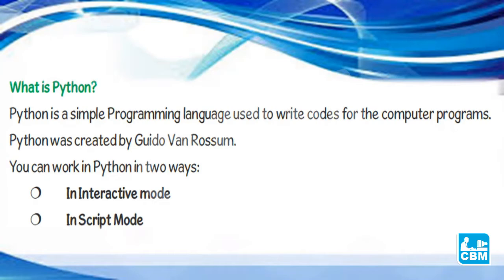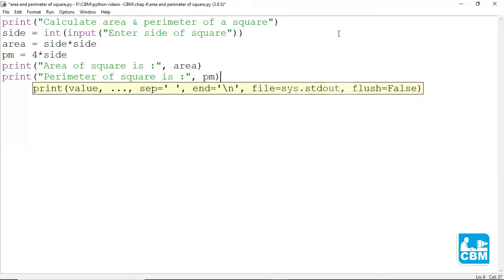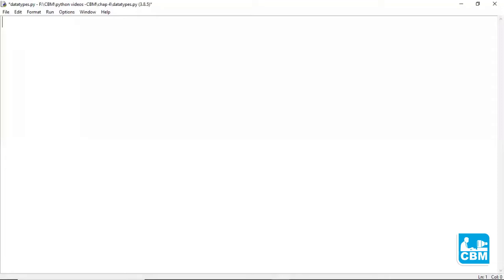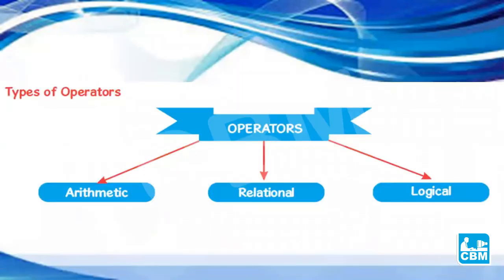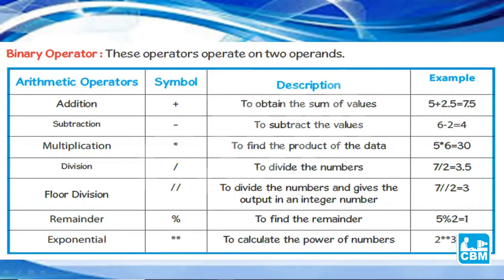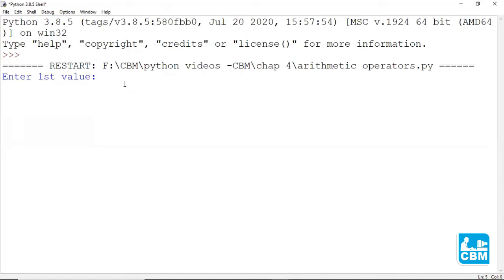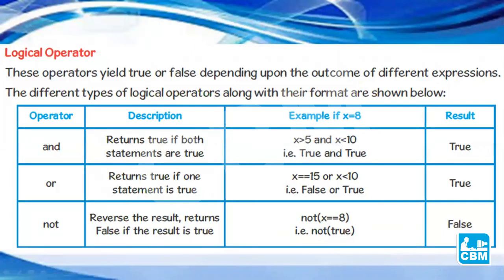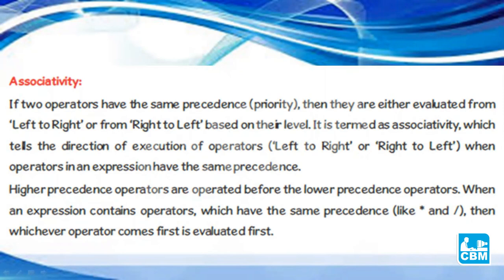Intermediate Python - Operators in Python | Computer Class 6 | Coding | Brainy Series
In this video, we will explore the concepts of operators in Python.